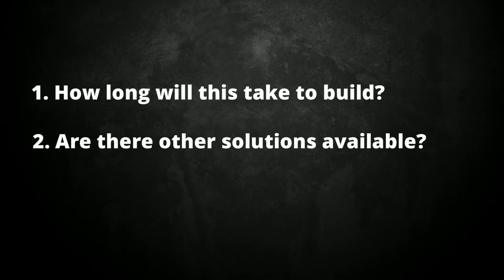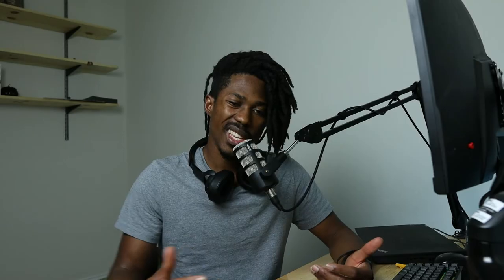How to communicate better on a software team (as a software developer)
In this video, I will discuss how you can communicate better as a software developer on a software team.

Chapters:
00:00 Intro
00:33 What is the problem?
02:04 Be Honest and Unambiguous
04:21 Be Respectful
07:57 Outtro